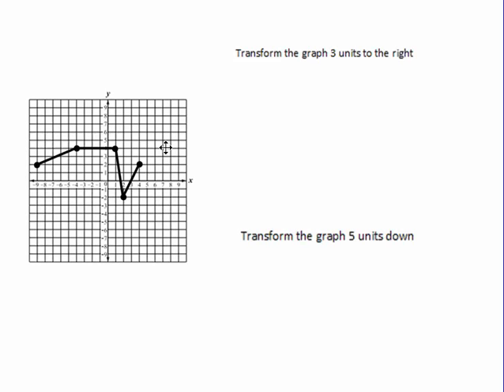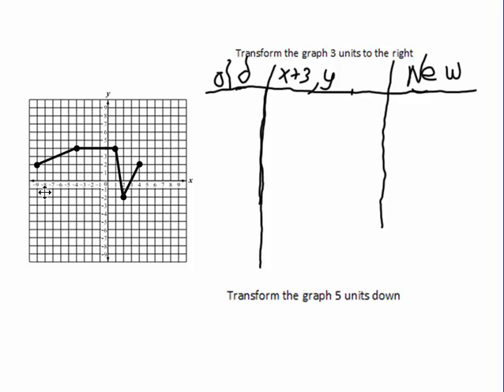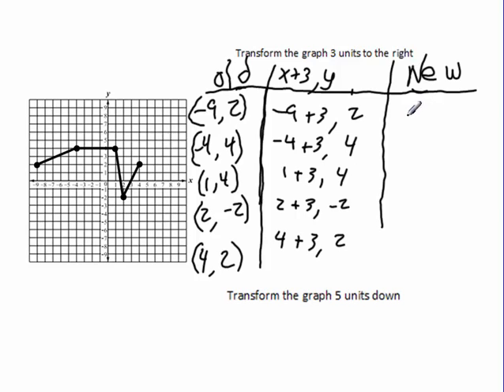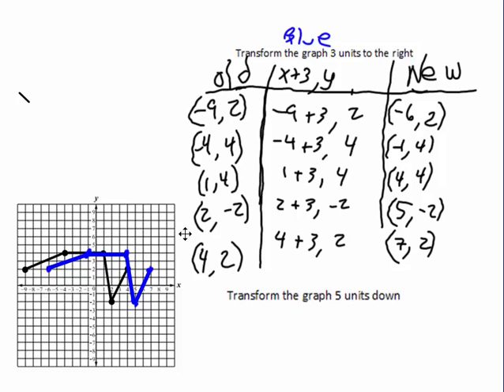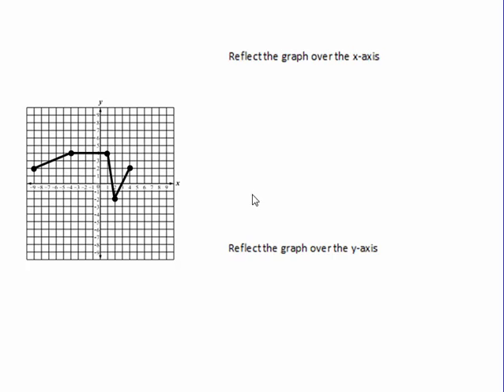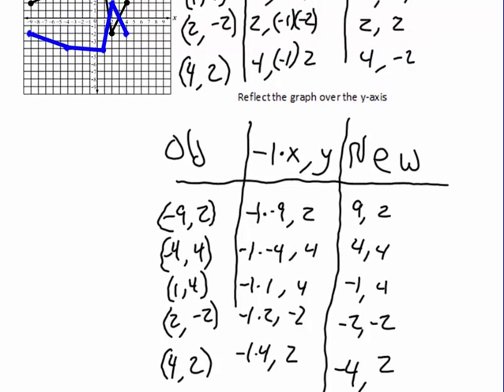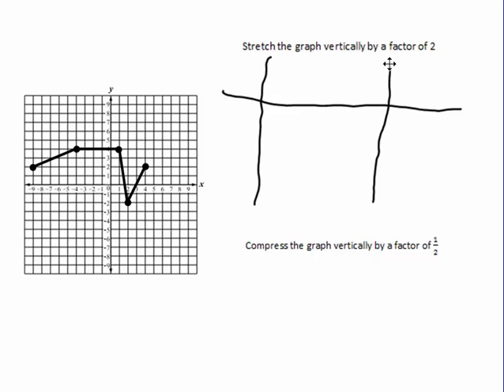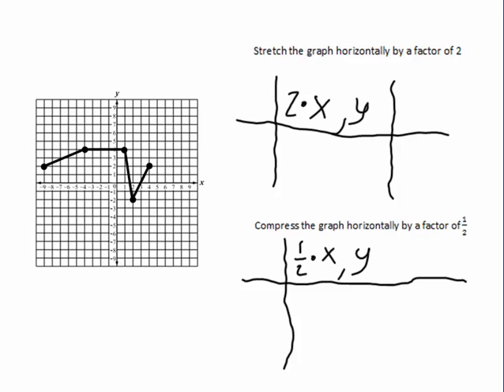Thornburg Algebra 2 Transformations of graphs